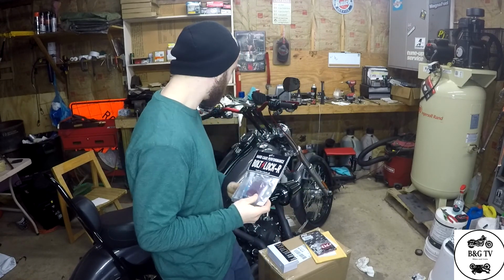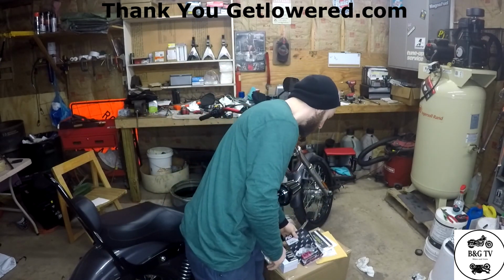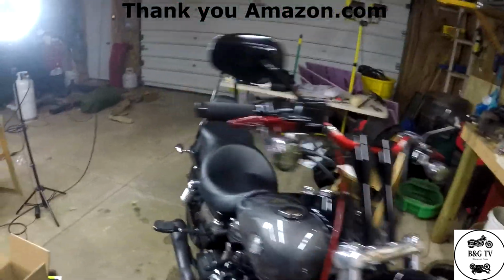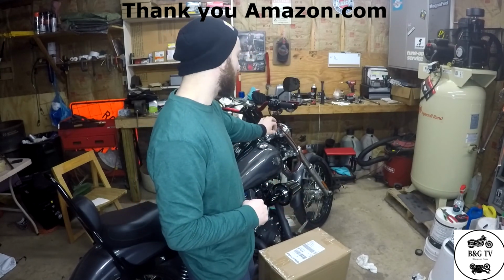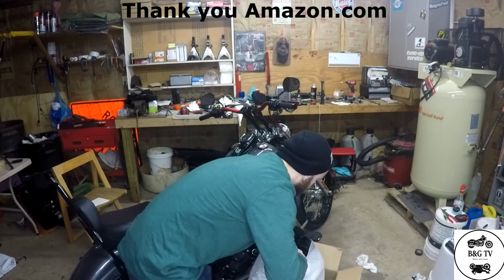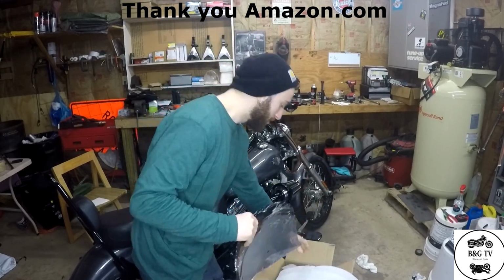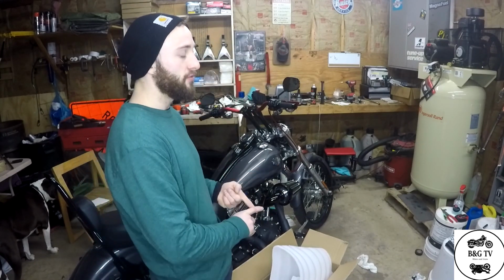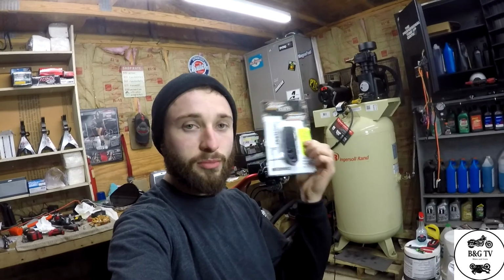B&GTV - New parts for the dyna build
Got a few new packages in of some new parts for the harley dyna wide glide build. got a new Hardcase performance Bolt lock-r kit, flo motorsport shift link, moon motorcycle light bar, and a krator quarter fairing
Krator quarter fairing

moonsmc light bar

memphis shades headlight block
memphis shades wide headlight block